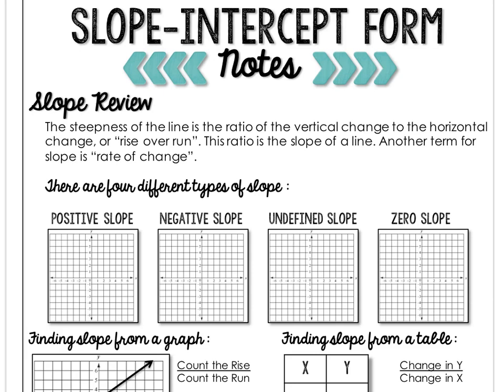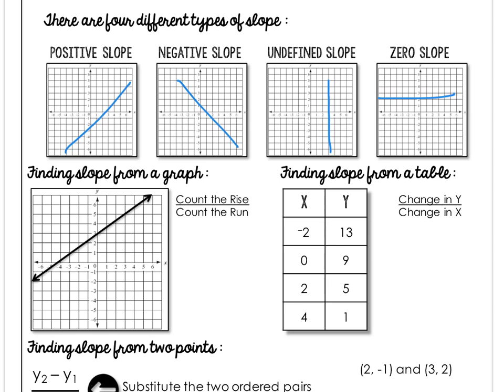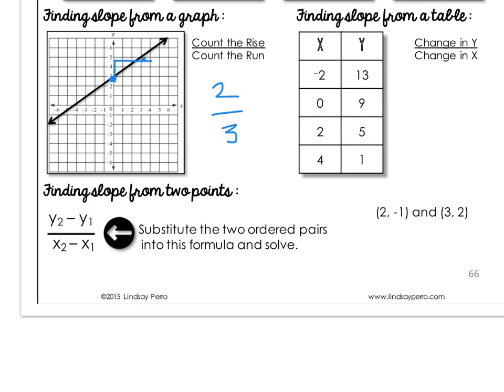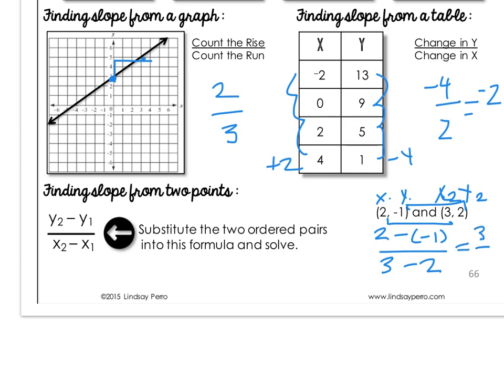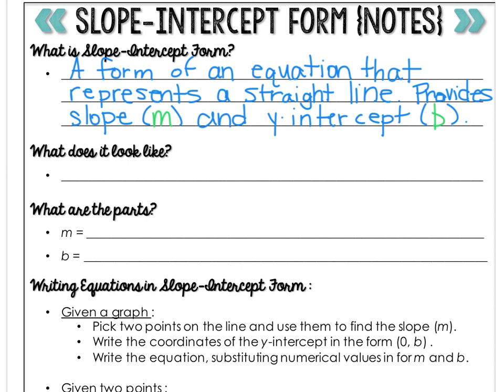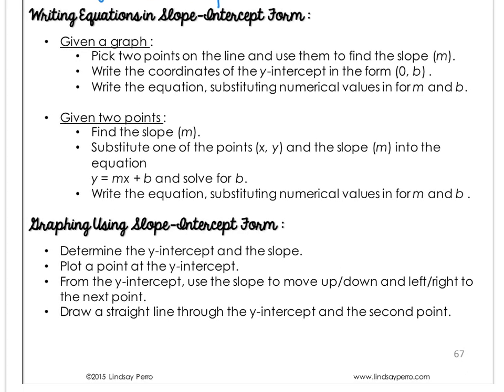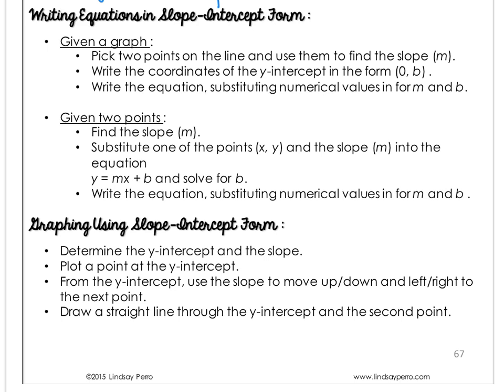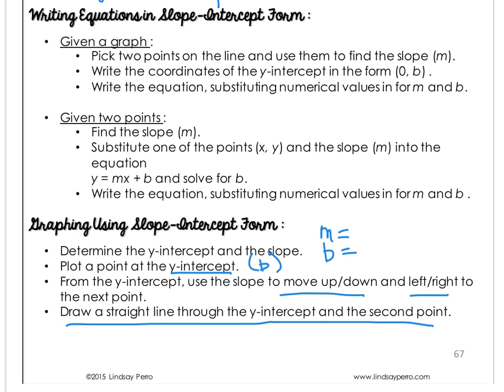Slope Intercept Form